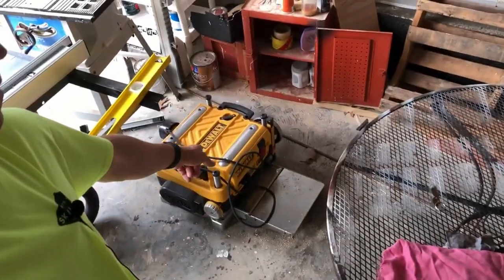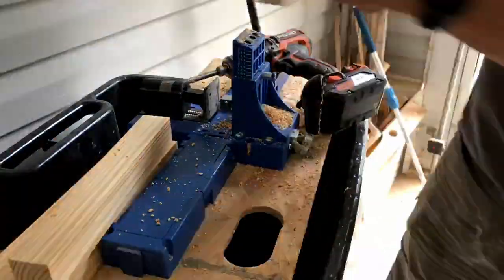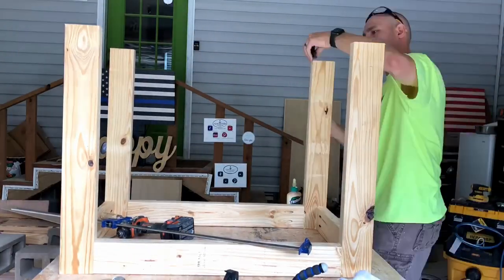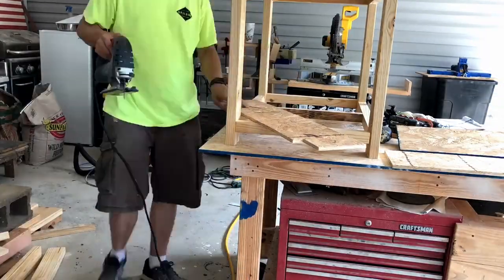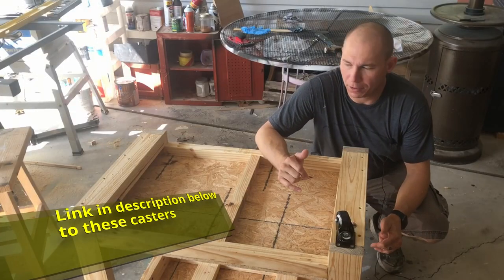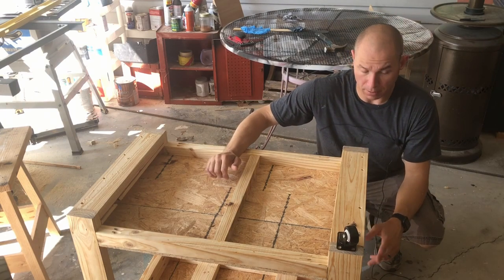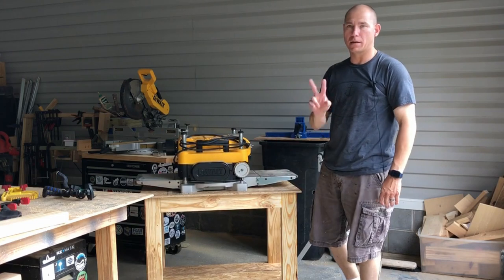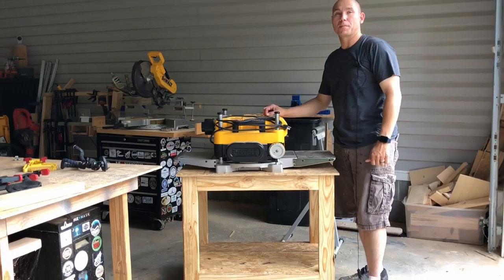Rolling Tool Cart / Planer Stand DIY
How to make a rolling tool cart.  I am using this as a rolling planer stand.  Building a tool cart doesn't have to be hard or complicated if you want something simple and cheap.  This really is a cheap tool cart, coming in at around $45 for materials.  This makes a great DW735x planer stand.  This is a simple DIY tool cart that anyone can build.  A great way to add tool storage to your shop is to build a tool storage cart like this.   This is an easy tool cart to build.  Obviously there are fancier carts than this.  However, if you want an inexpensive tool cart, this is the way to go.  I used 7/16" OSB as my decking and 2x4's for the structure.  You can use plywood if you wanted a cleaner look to your utility cart.  Check the links below for the supplies, tool cart plans and tools used in this build.  This rolling tool cart is easy to move around the shop and will keep tools stored off the floor.  Being able to easily store my planer on this cart will be so convienent.  This planer cart will hold the 735x planer without any issues.  You can use this as a drill press cart, band saw cart, or any number of tools.

Tools and supplies used in this build:
Heavy duty casters
Pocket hole jig
DeWalt Planer
Orbital sander
Wood glue
36" clamps

Other Tools I use and recommend